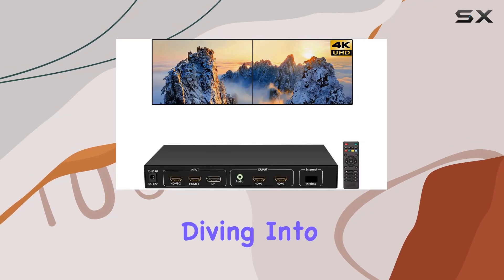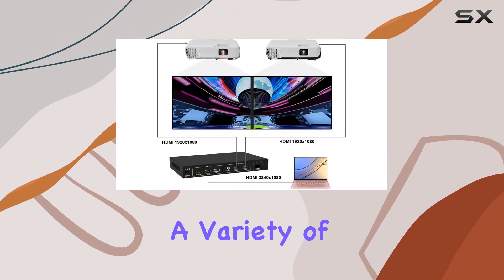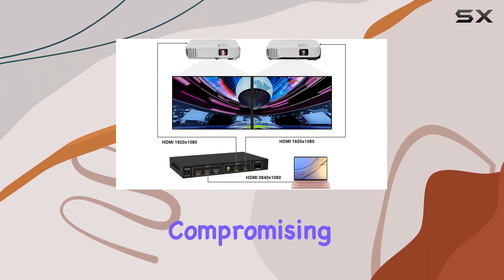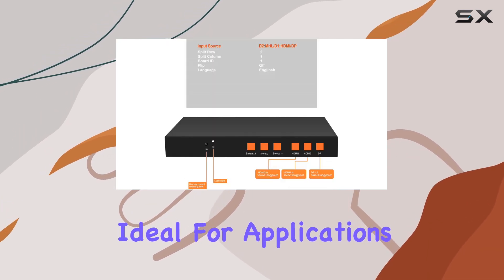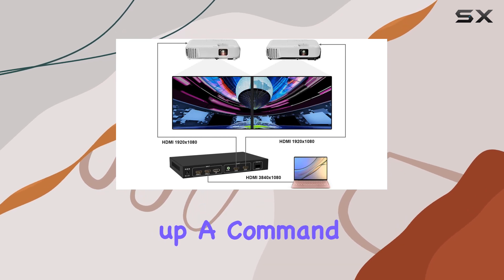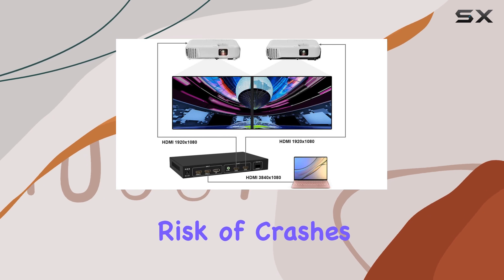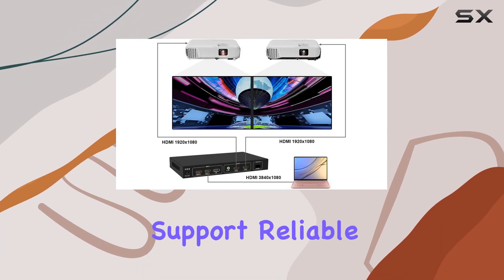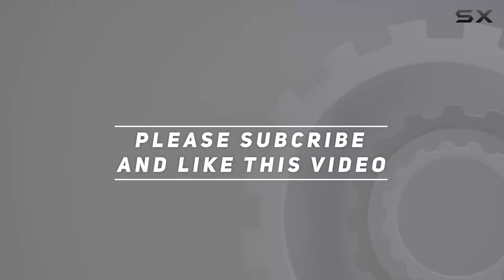Ultimate 4K Video Wall Controller for Stunning Displays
0:00 Intro
0:06 Review

Things that we mentioned in this video:
4K Video Wall Controller, : B07WVP9SGL